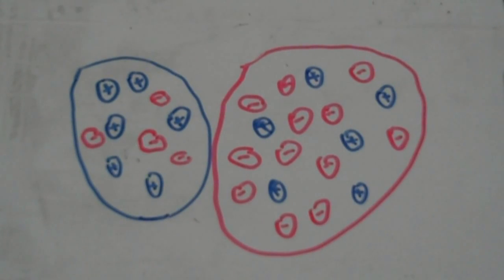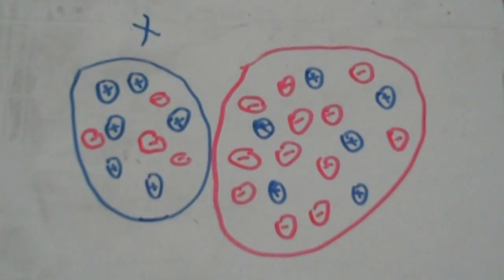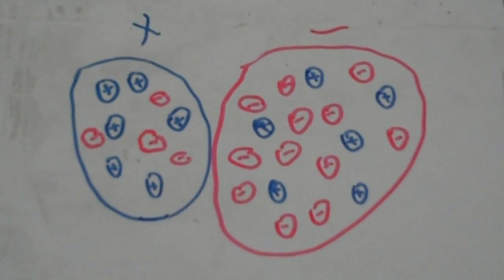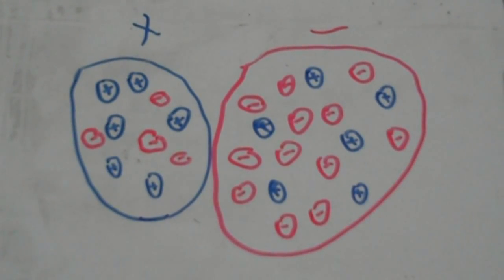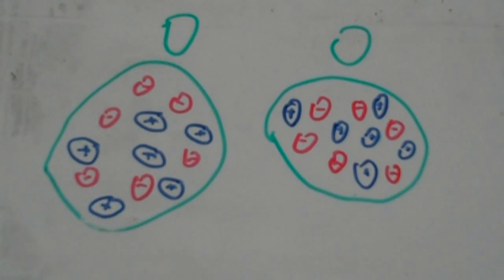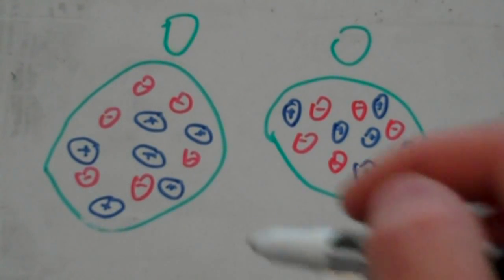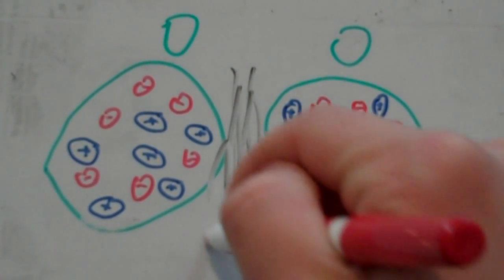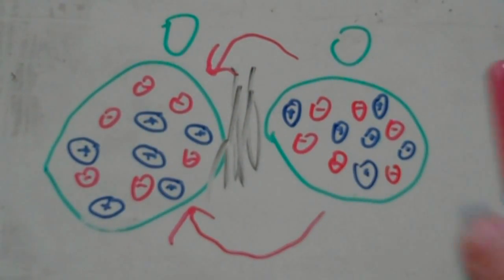Static Electricity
I explain static electricity.